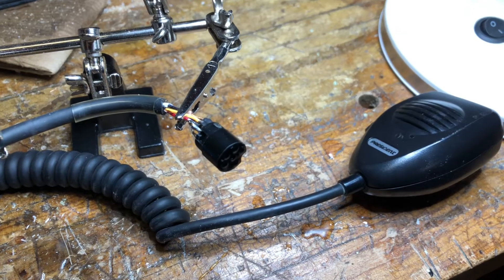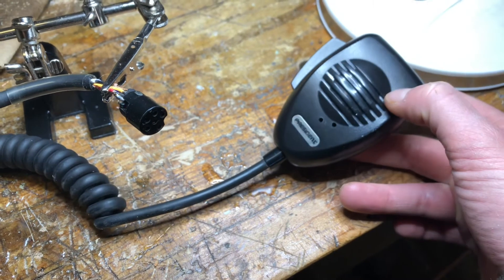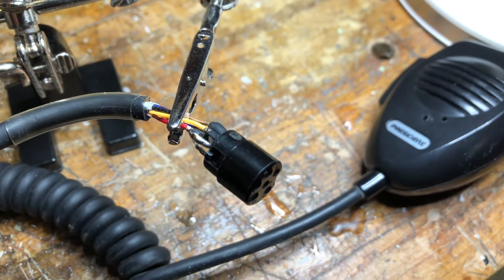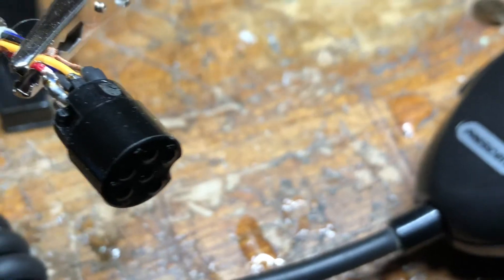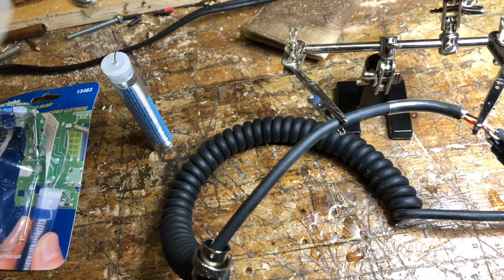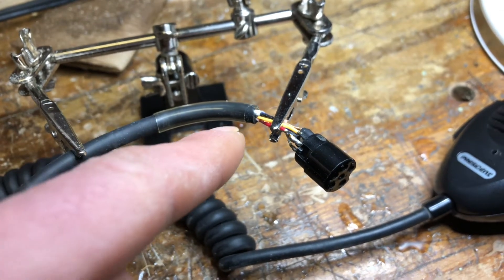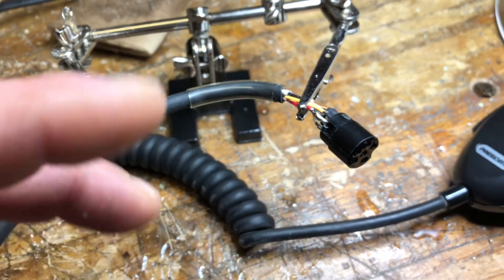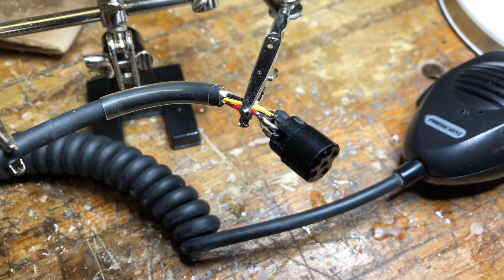President DNC 520 U/D Microphone Repair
The red wire #3 position on the 6 pin mic tore off.  Heavy use in the mobile made that happen.  I’m glad I was able to solder it back on.
Just in case you need to buy one Click this